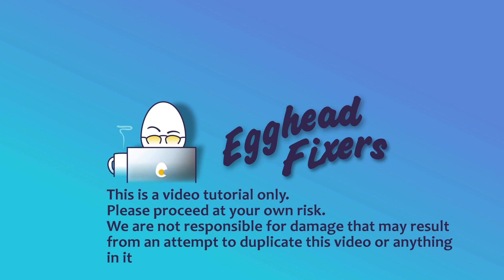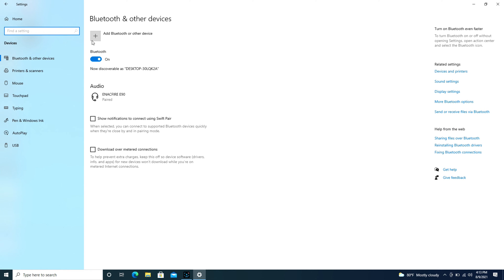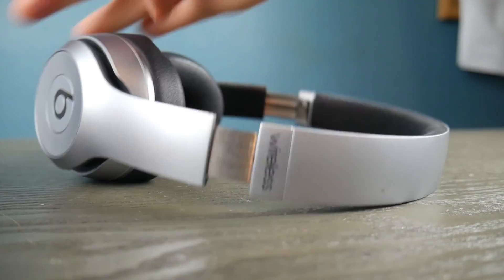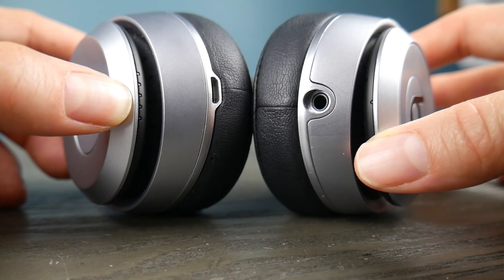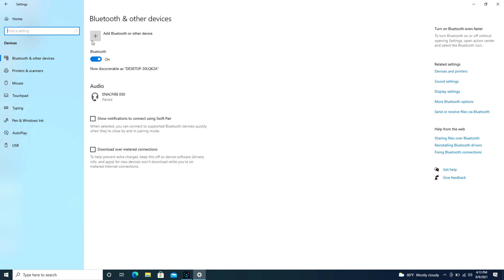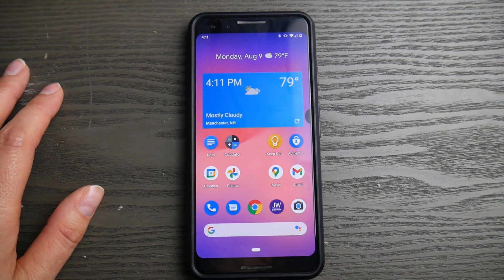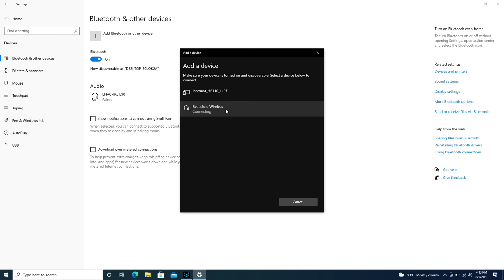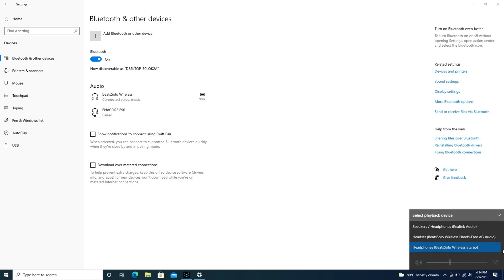How to Pair Beats Headphones to My HP Omen Computer - Tutorial by a Certified Technician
Most Beats headphone users find it very easy to connect their headphones to a phone or tablet but it can be a little trickier to connect it to a laptop or desktop. Watch our Certified Technician walk you through easy-to-follow steps on how to get your headphones connected and ready to go.

Link for work laptops and desktops our technicians recommend:

Link for school laptops and Chromebooks our technicians recommend:

Link for headphones and earbuds our technicians recommend: